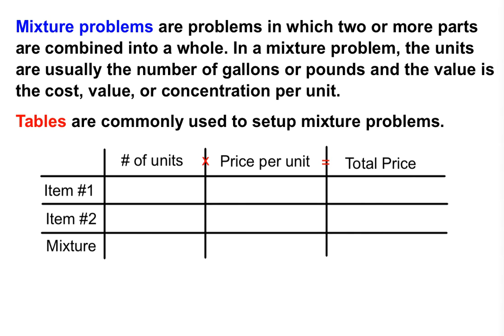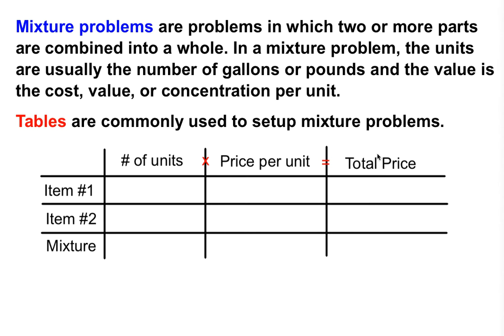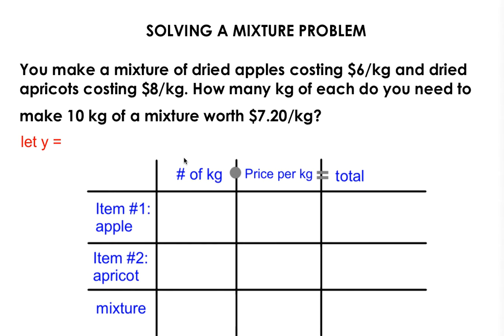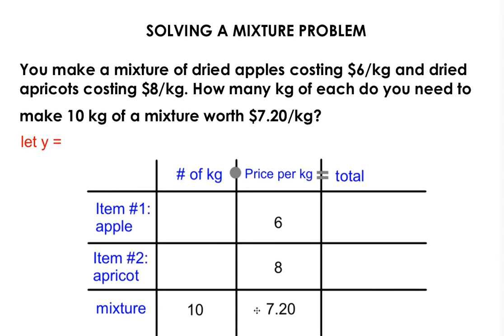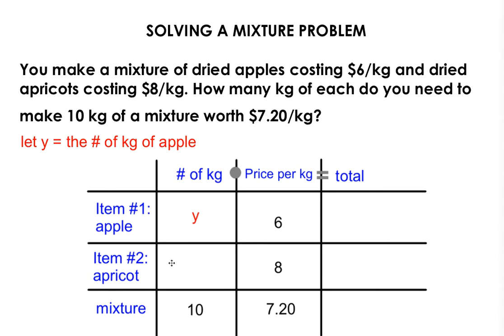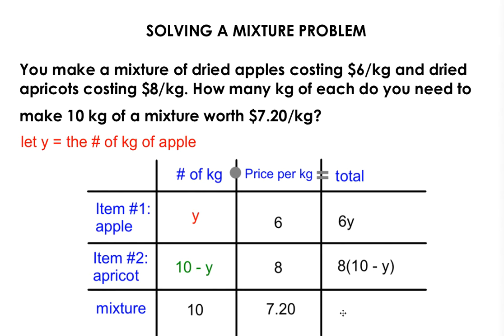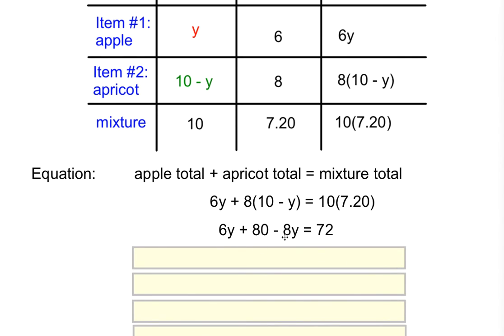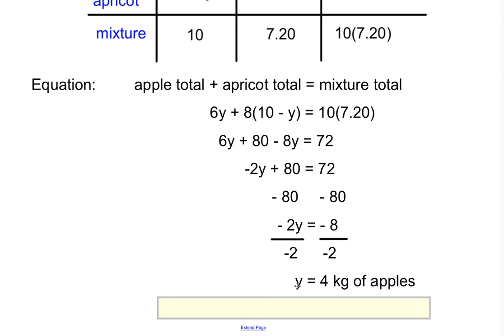Mixture Problem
This tutorial will explain what a mixture problem is, how to setup a mixture problem using a table and how to solve a mixture problem by writing and solving an equation.